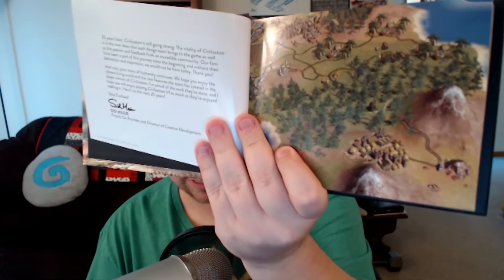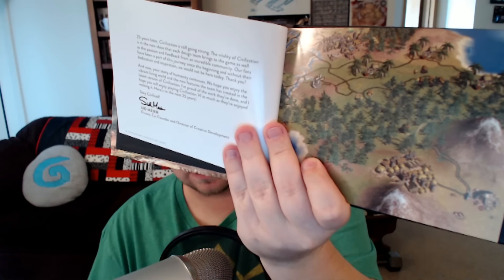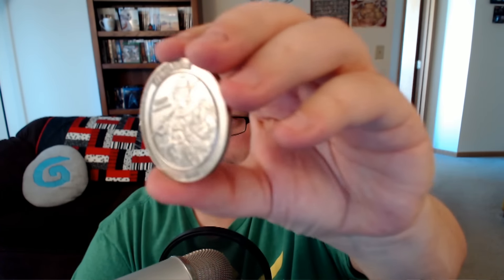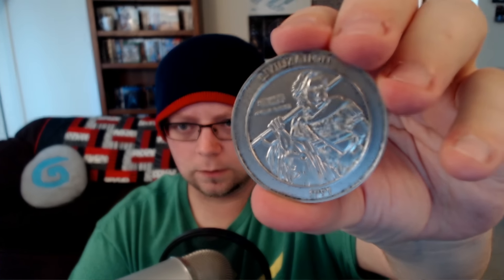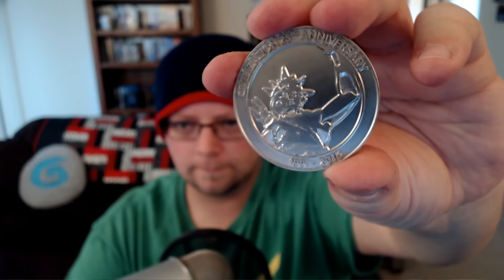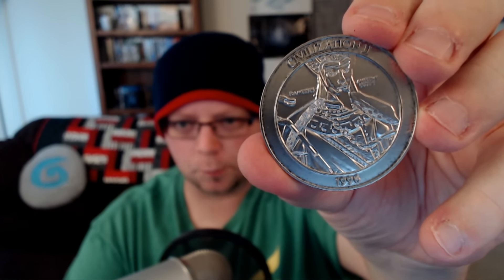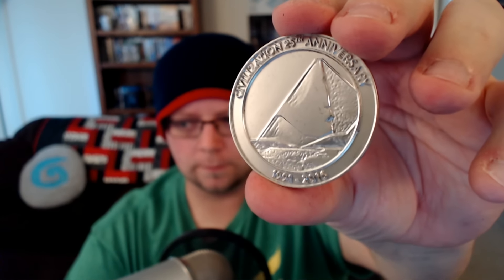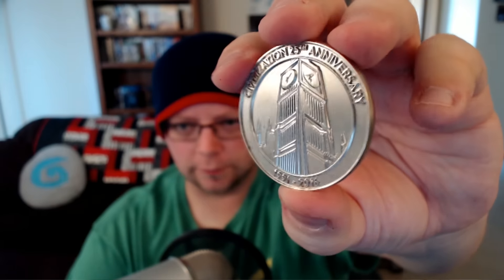Civilization 6 - 25th Anniversary Edition Unboxing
Let's unbox the new Civilization IV 25th Anniversary Edition.